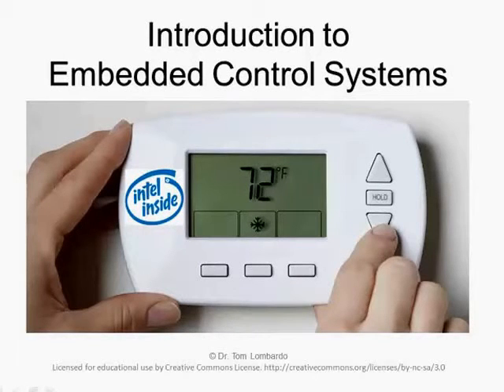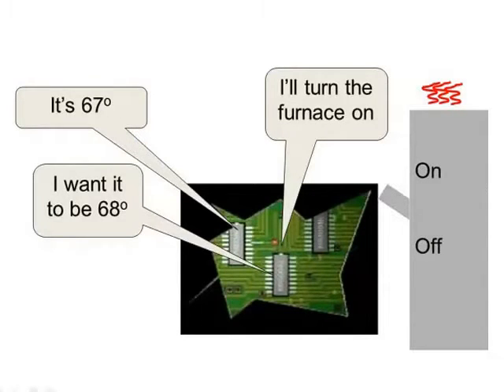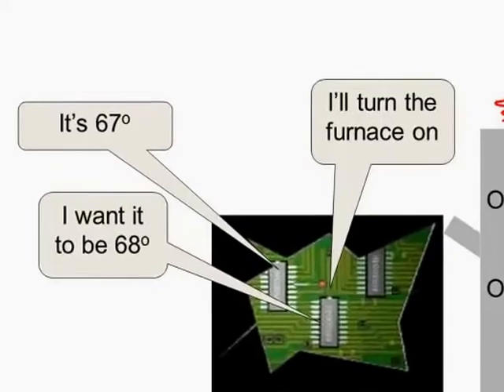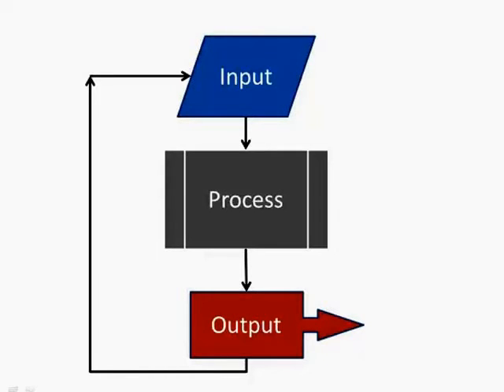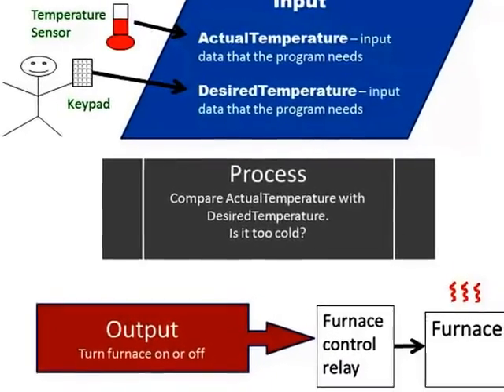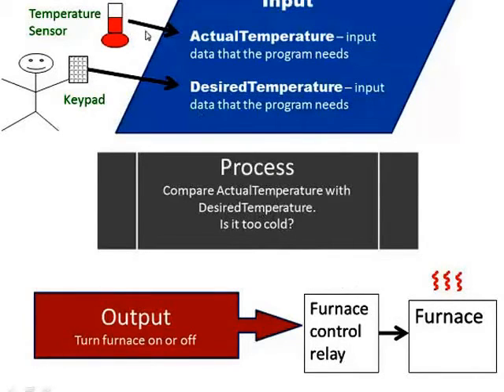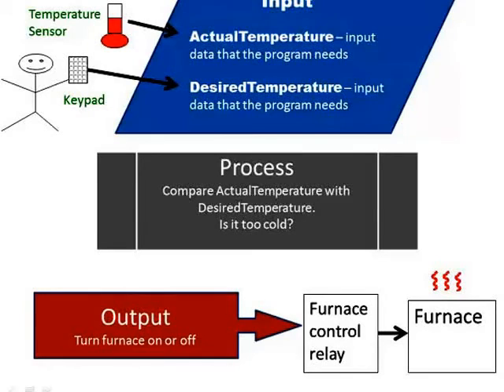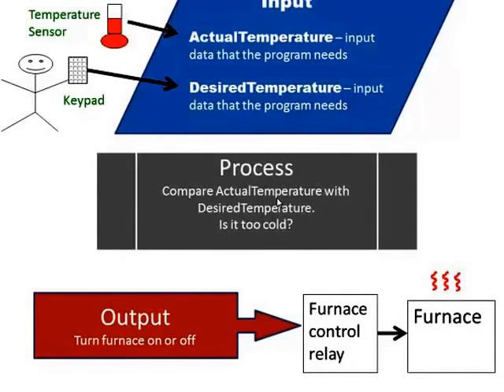Introduction to embedded systems basic